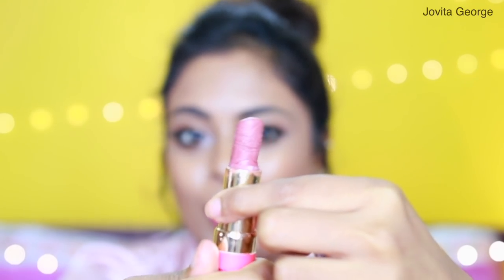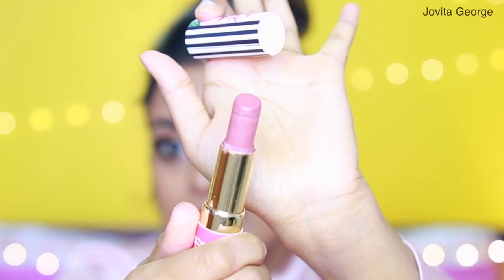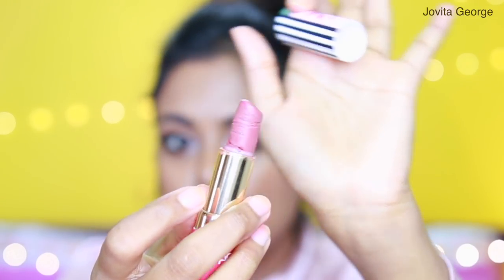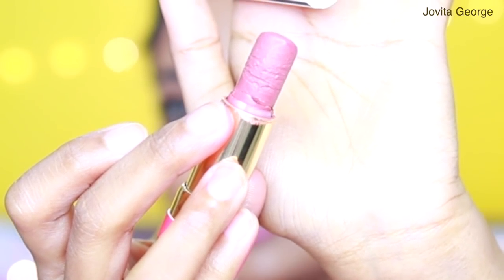Let's talk lipsticks - 16 CURRENT FAVS FROM INDIA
16 AMAZING LIPSTICKS AVAILABLE IN INDIA FOR INDIAN / BROWN / FAIR / DARK /TAN SKINTONE

Lipsticks mentioned:

will update all links post lockdown.

1. Earth Rhythm lip cheek tint in Red
2. PAC LIPDIP lipstick in 04 KUSH
3. Nykaa So creme in Break A Leg
4. Ruby's Organics in Sherry
5. Faces Canada Ultime Pro Longstay liquid matte lipstick in 08 Warm Nude
6. Lakme Absolute 3D Matte in 11 British Brown
7. Lakme Absolute 3D Matte in 12 Elegant Pink
8. Lakme Absolute Matte Melt in 05 Red Smoke
9. Sugar Suede Secret Matte Lipcolour in 02 Plush Pink
10. MASABA By Nykaa Cool Guy
12. Lakme Absolute 204 Berry Boost + Lakme 9 to 5 CP10 Nude Dust
15. Colourpop Lux Velvet SouthBound
16. Too Faced Melted Matte-tallic in I Dare You
17. PAC Sweet Sensation Lip Cream in 15 Old School